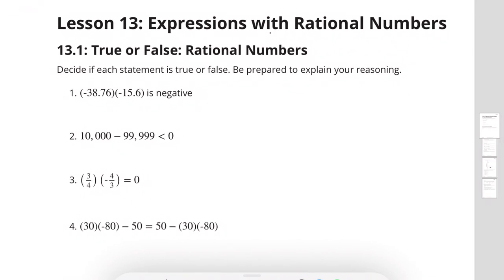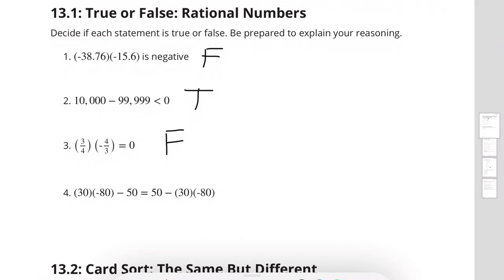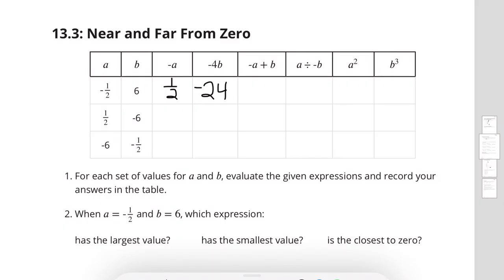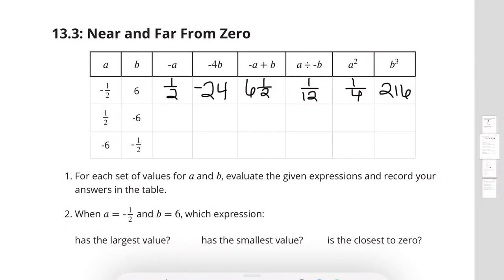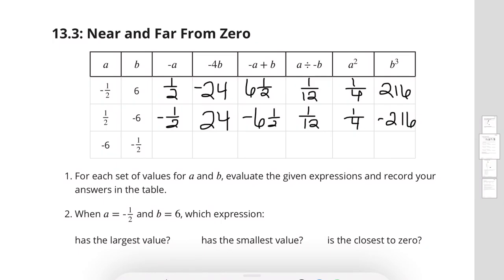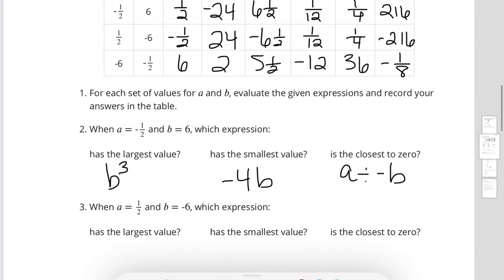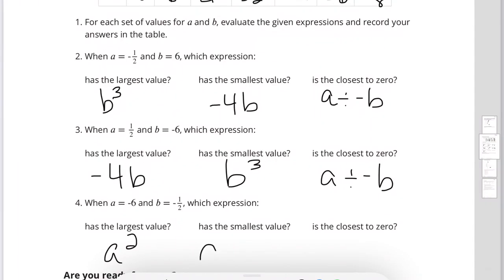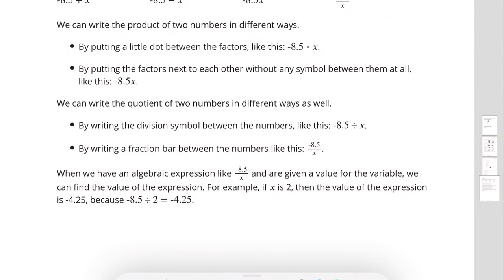Unit 5 Lesson 13 7th Grade Illustrative Mathematics